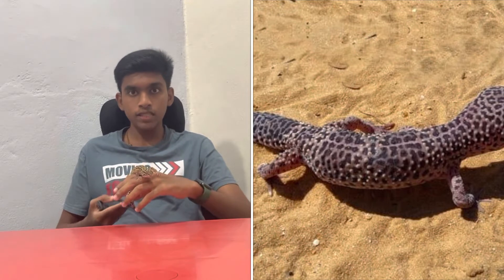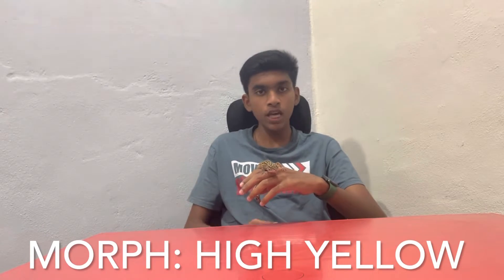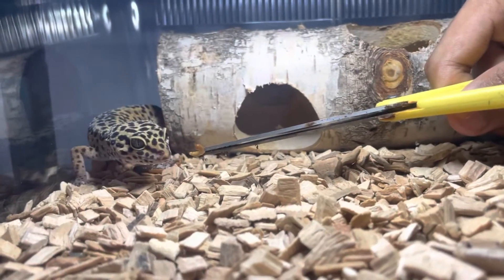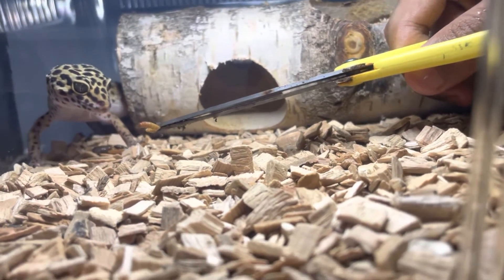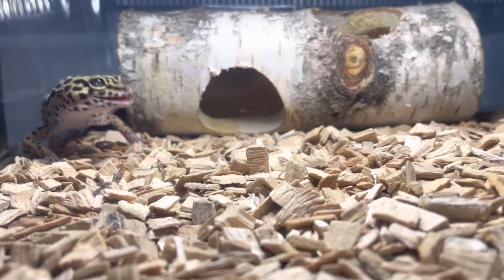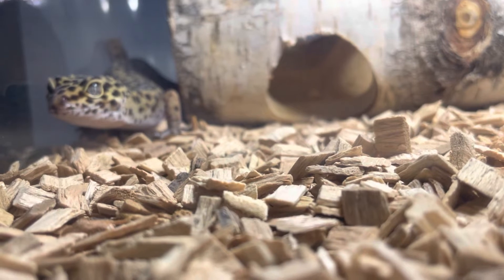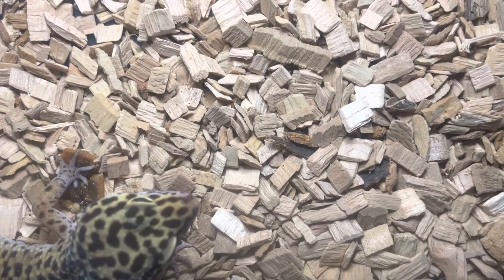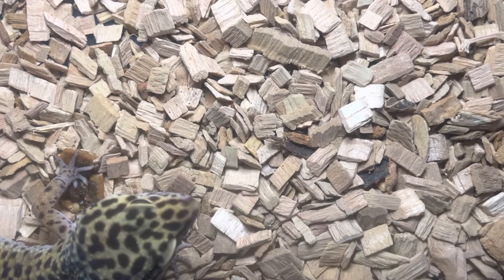New **LEOPARD GECKO** for my animal collection | gecko leopardgecko exoticpets zoo ranch| ep55